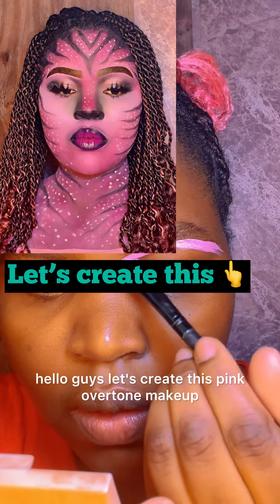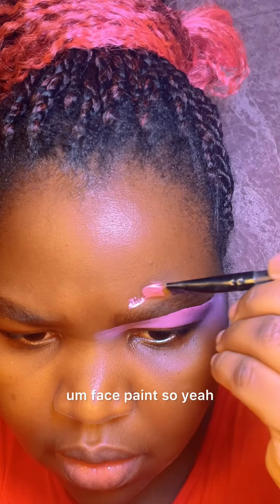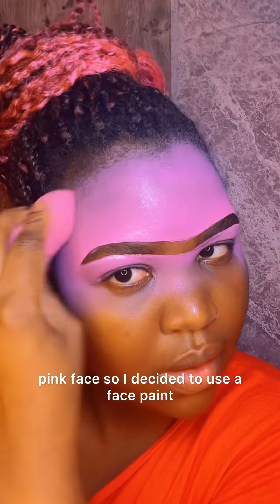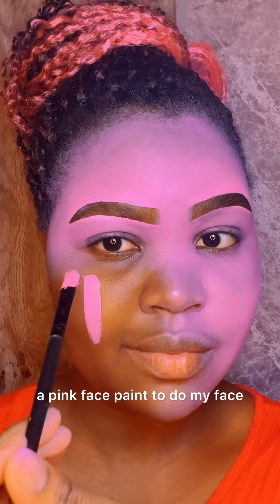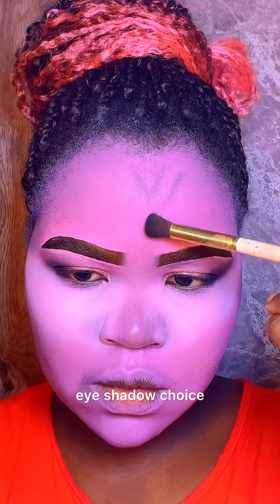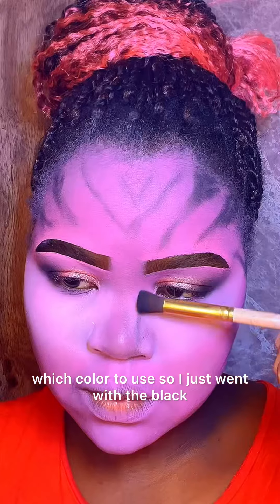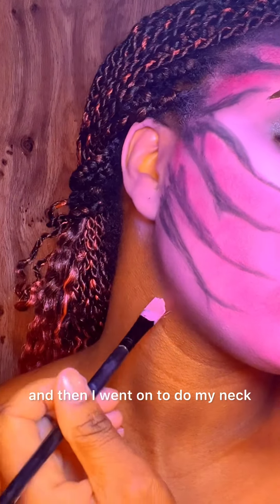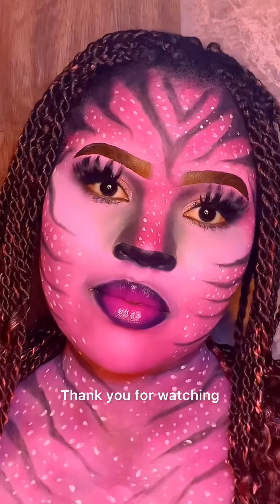Pink AVATAR MAKEUP TUTORIAL